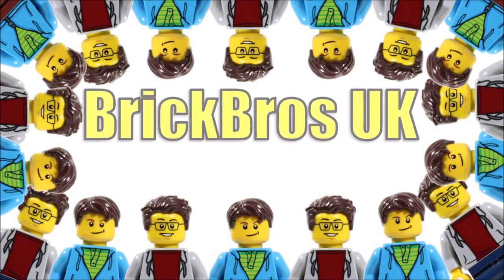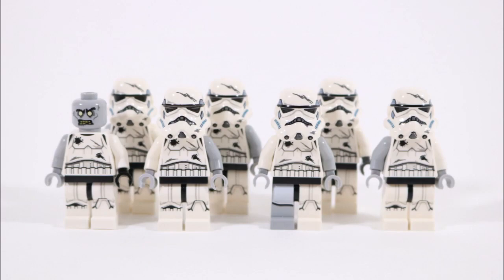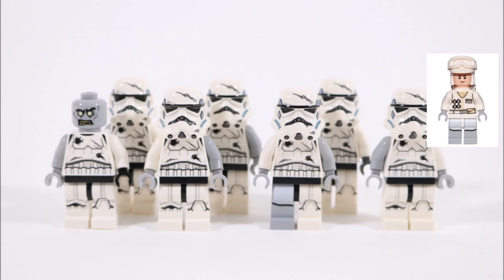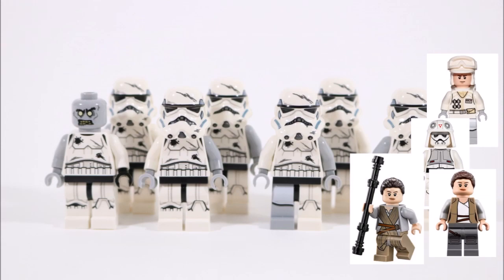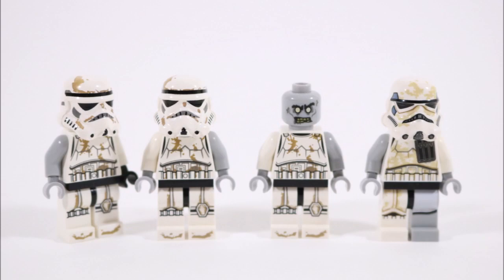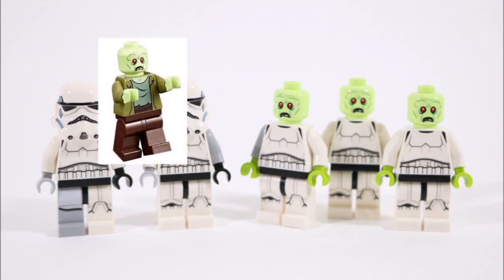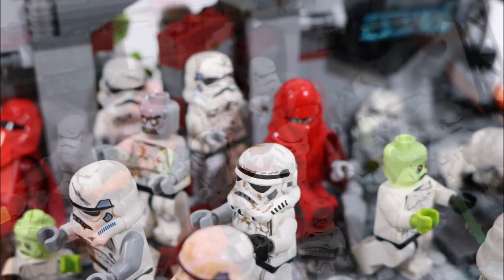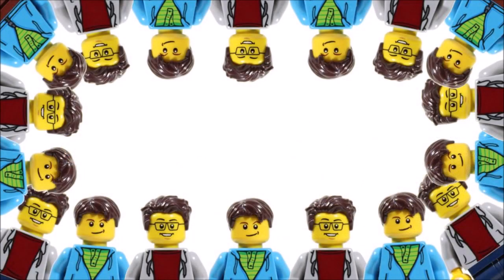LEGO ZOMBIE STORMTROOPERS TUTORIAL!!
MMmmmwwwwaahhhhh!!! Learn How To Build LEGO Zombie Stormtrooper Minifigures By Following Our Fun Tutorial In This Video!! :D

Also Learn How To Make New Builds From Your Sets, Create Cool Custom Minifigures And Have A Fun Creative LEGO Experience By Heading To The BrickBros UK Channel For Lots More!!

▼SUPPORT OUR LEGO IDEAS TRON SET 21314 THANKS EVERYONE▼

☺►TYPE BrickBros UK INTO GOOGLE TO SEE WHERE ELSE WE POP UP◄

BrickBros UK
Axminster
EX13 9AR
United Kingdom